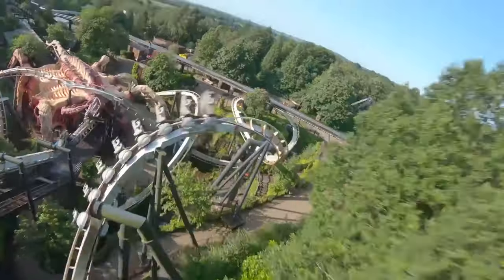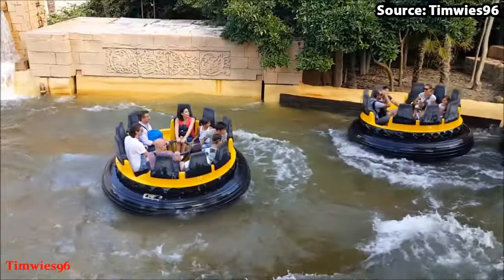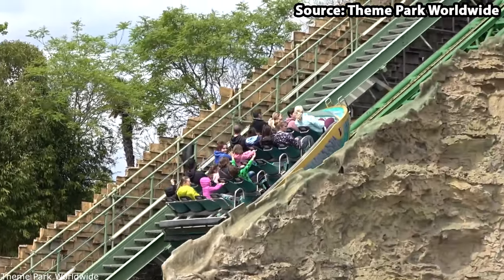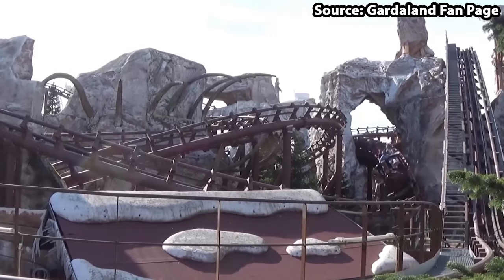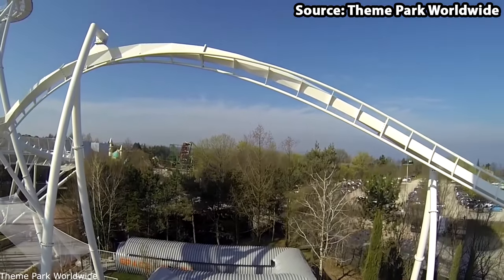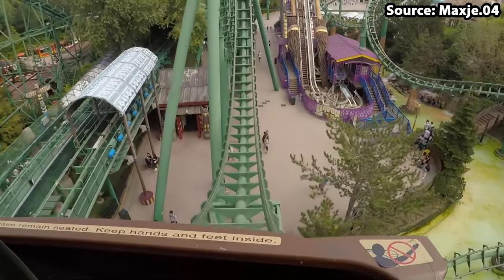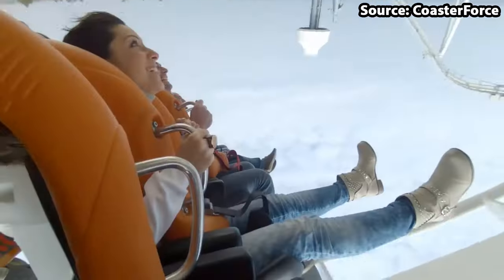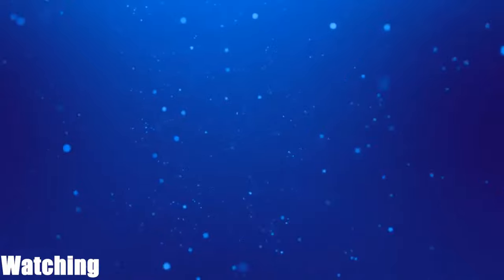Top 10 rides at Gardaland - Italy | 2022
Join us today as we count down the top 10 rides at Gardaland including such attractions as Raptor and Oblivion. In addition to this we show on ride povs and soundracks throughout :)
CHANNELS USED IN VIDEO
TIME STAMPS
Intro 0:00
Flying Island 0:16
Jungle Rapids 0:53
Fuga da Atlantide 1:38
Kung Fu Panda Master 2:22
Mammut 3:10
Blue Tornado 4:01
Space Verigo 5:00
Shaman  5:37
Raptor 6:33
Oblivion 7:30
Ending 8:34